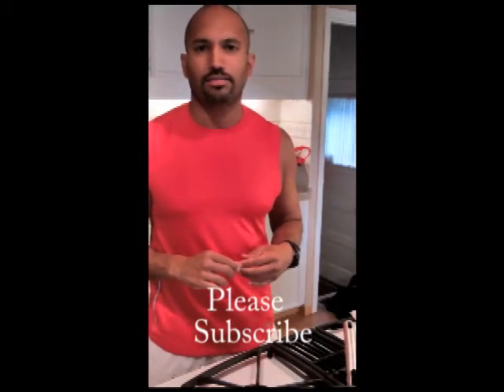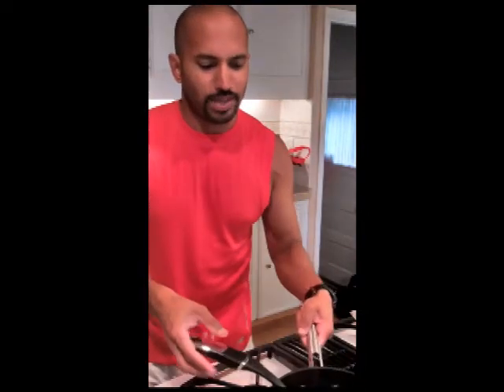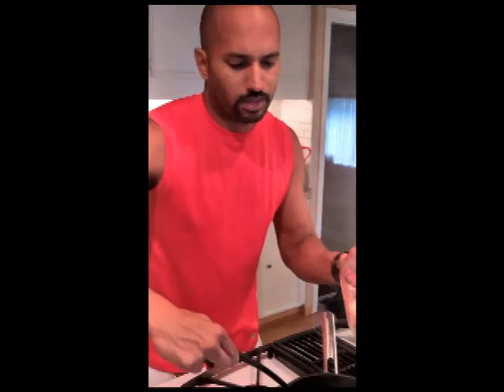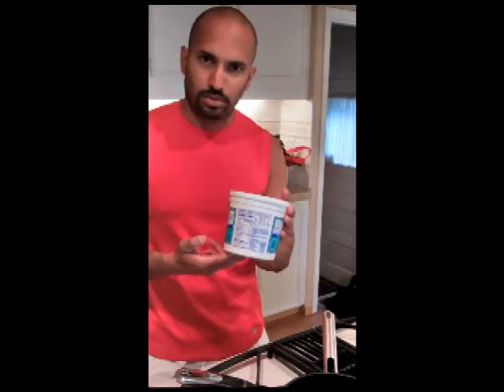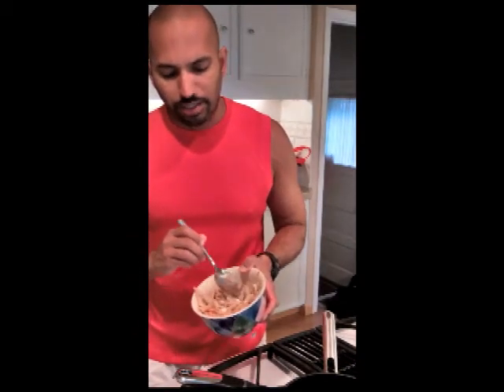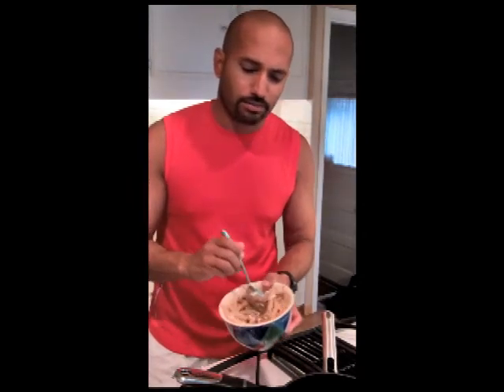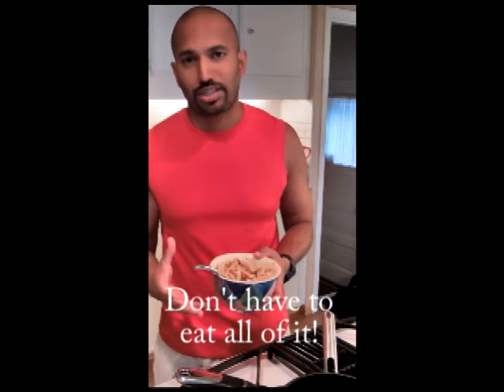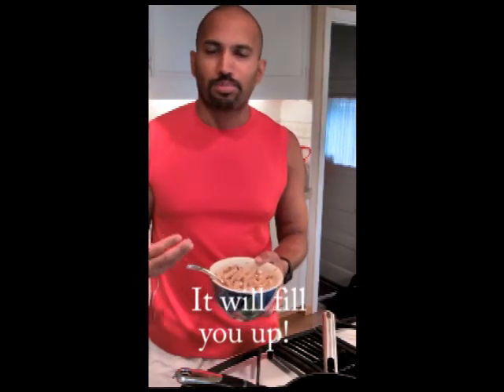Portland Personal Trainer | Kisar's Penne Pasta Quick Meal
Quick Penne Pasta Meal that is healthy, quick and will fill you up. To learn more about me and my personal training services, please go to my website at: